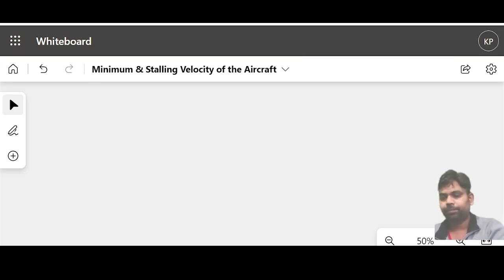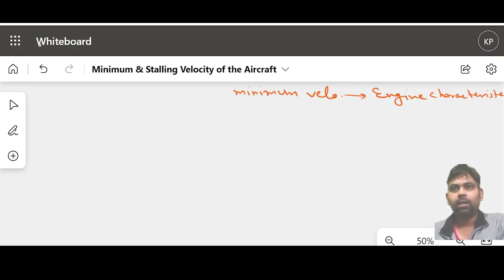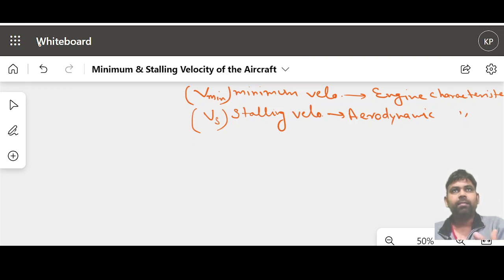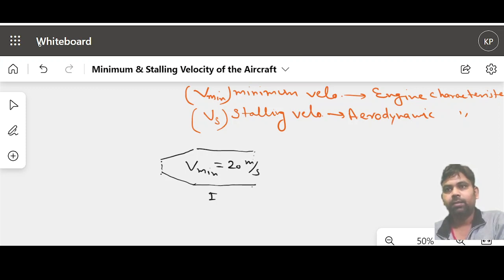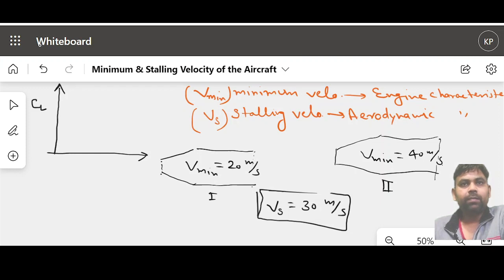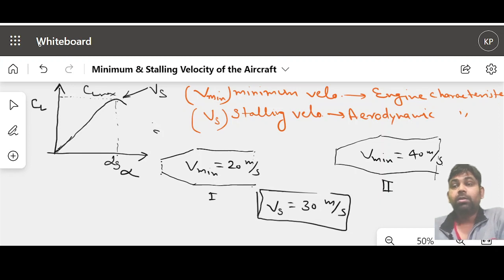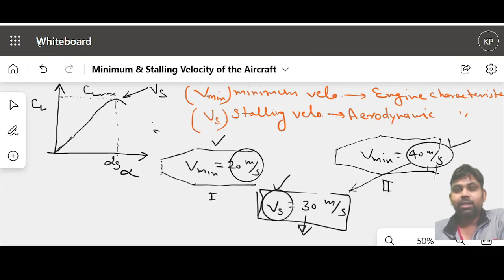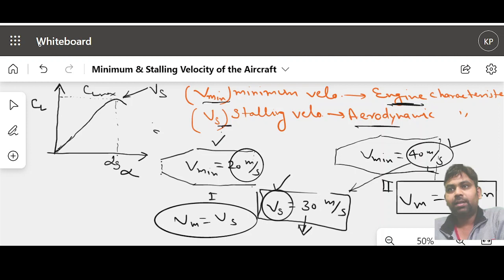Minimum and Stalling Velocity of Aircraft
Minimum  and Stalling Velocity of Aircraft, Angle of Attack , Lift Coefficient
maximum velocity